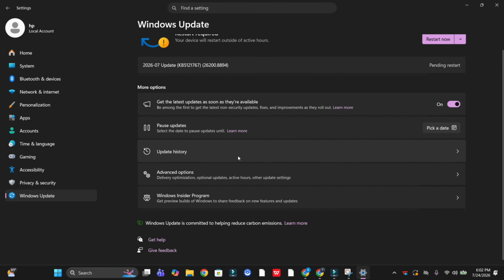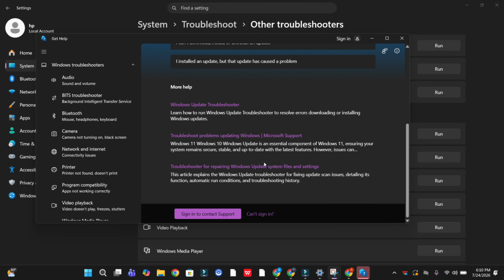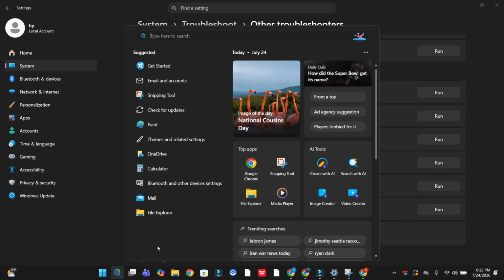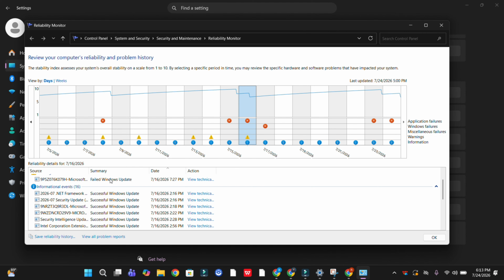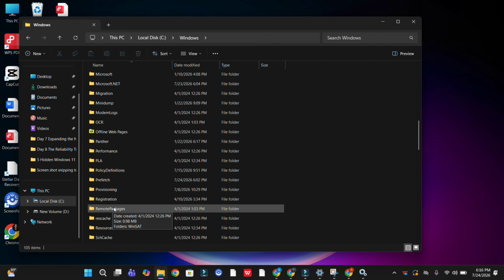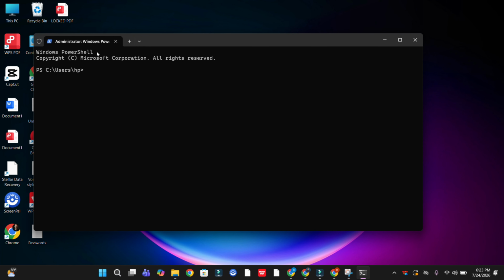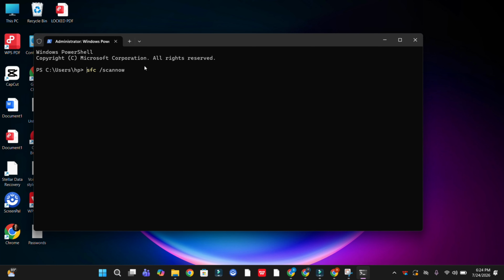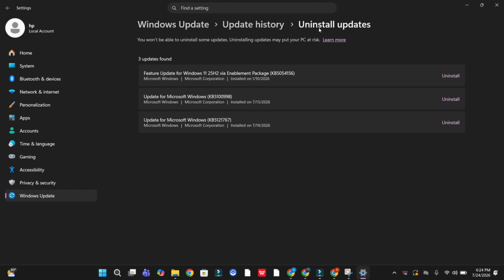Windows 11 Update Broken? Fix It With These 5 Built-In Tools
Windows 11 update broken your PC? These 5 built-in tools can fix update problems, stuck downloads, corrupted files, and bad patches — no third-party software needed.

In this step-by-step guide, you’ll learn how to:
✅ Use Reliability Monitor to find what broke
✅ Clear the SoftwareDistribution folder
✅ Repair system files with sfc /scannow
✅ Uninstall a bad Windows 11 update

🔍 Related searches this video covers:
Windows 11 update problems • Windows 11 update error • Windows 11 update failed • Windows 11 update stuck • uninstall Windows 11 update • sfc scannow Windows 11 • Windows update troubleshooter